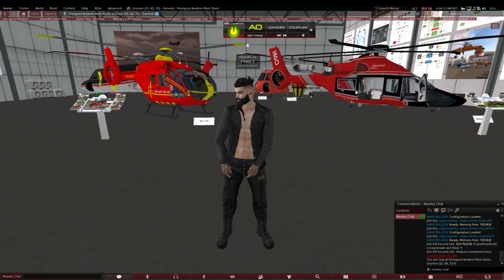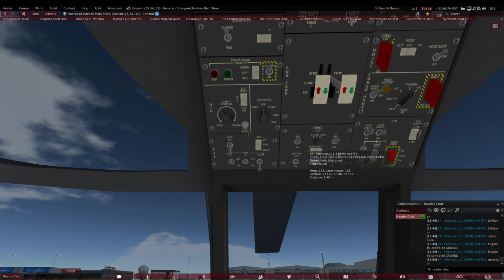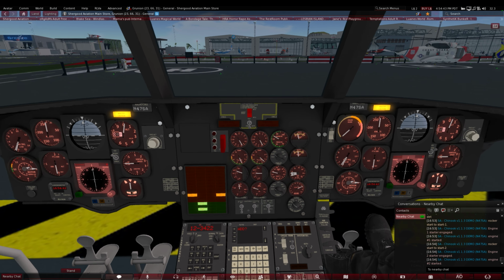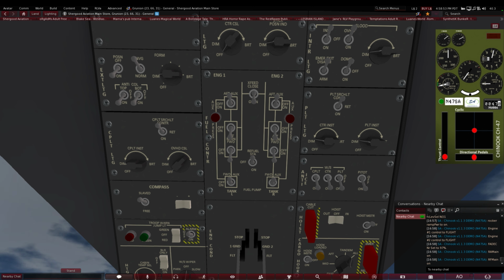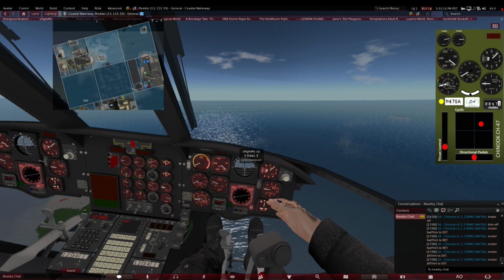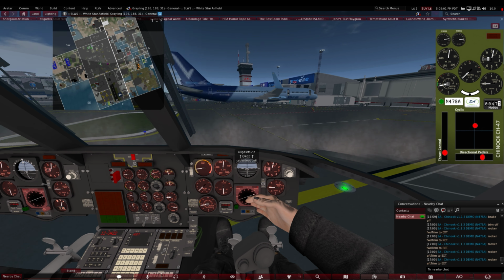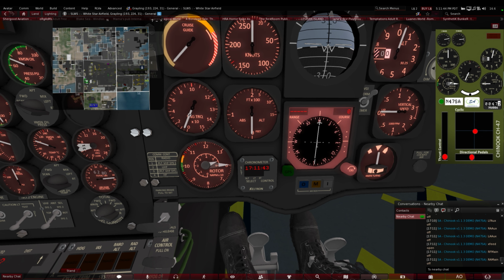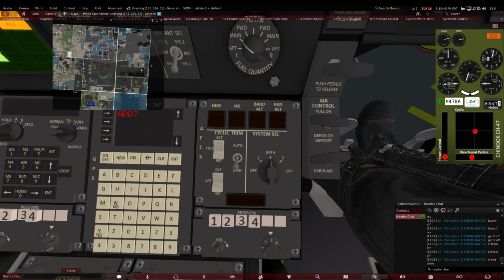Flying the CH-47 Chinoook in Secound life